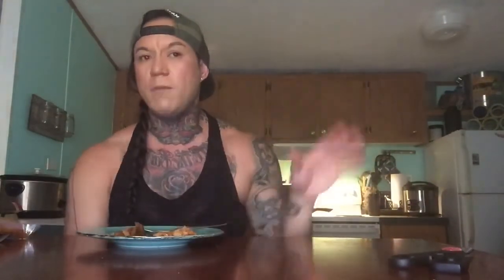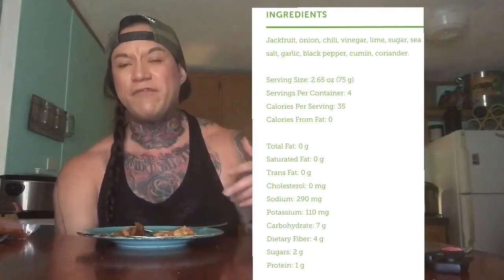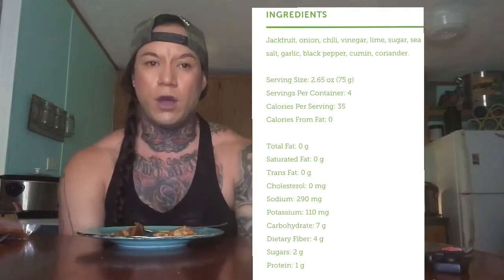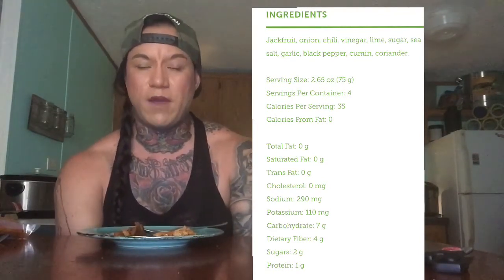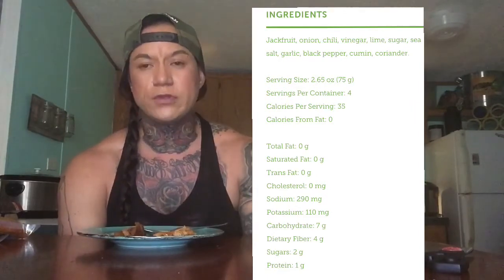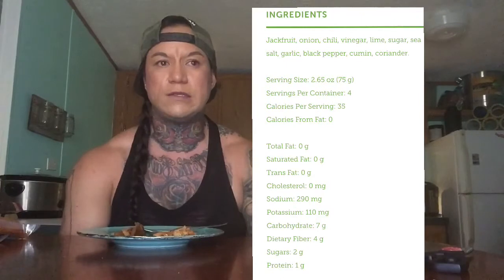Upton's BBQ and Chili Lime Jackfruit 🌱 Is it GOOD? 👀